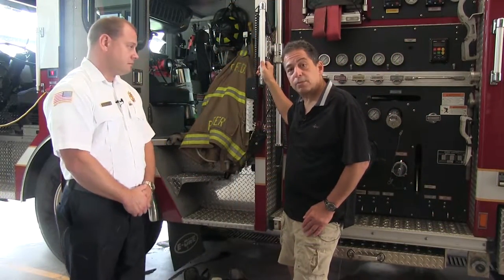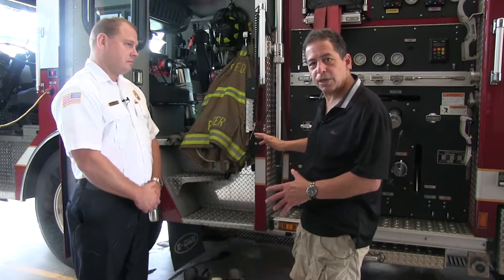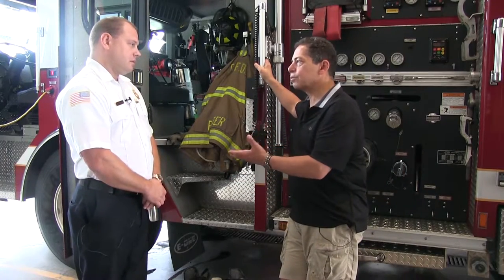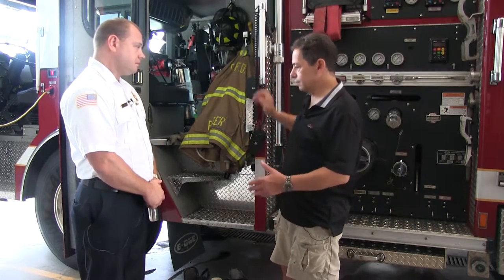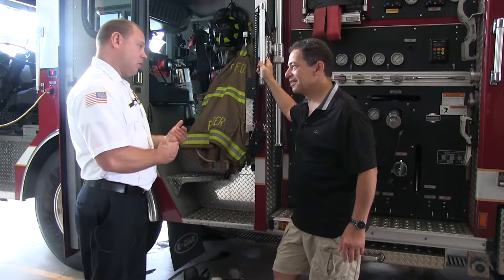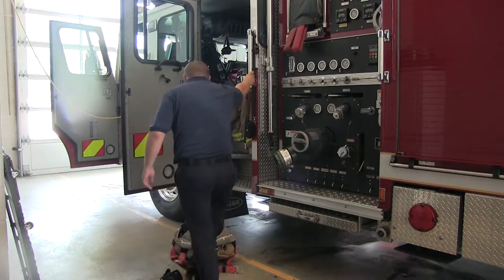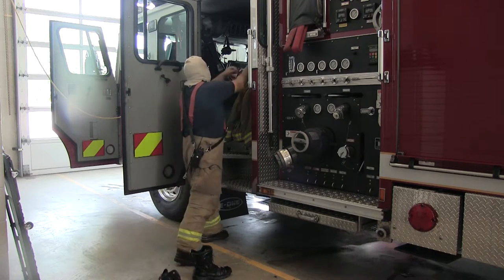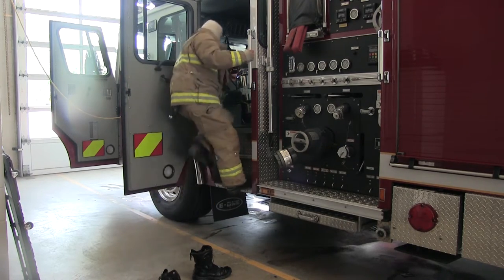Everybody Likes Fire Engines, pt. 4 – On the truck in 60 seconds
Boardman Township Fire Chief Mark Pitzer explains how everything is in place for firefighters to suit up and get on the truck and out the door as quickly as possible when an alarm sounds.